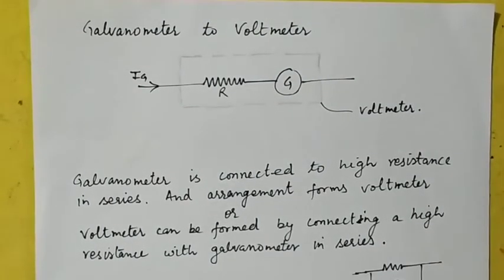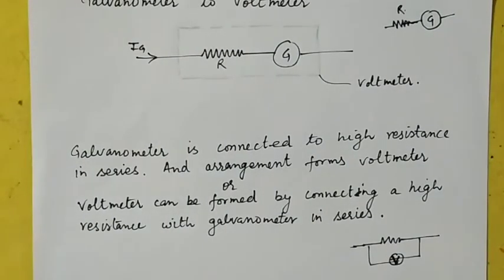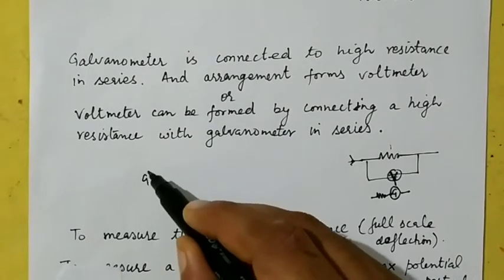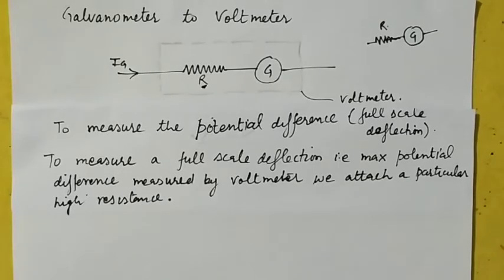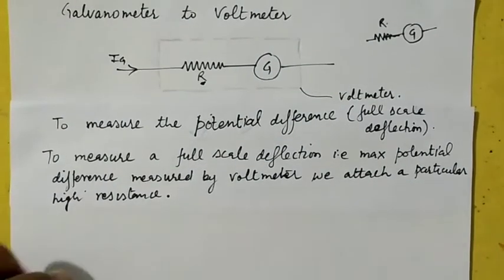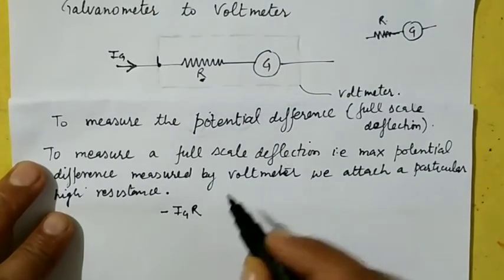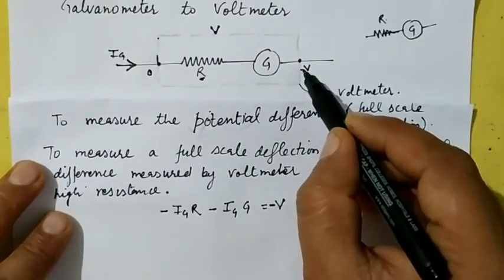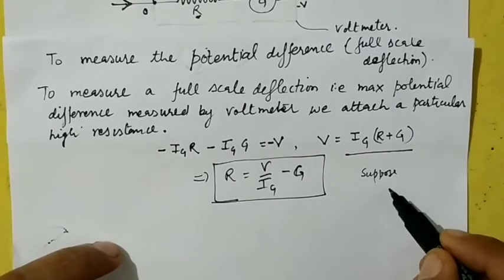Class XII Chapter 4 Video 18, Galvanometer to Voltmeter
Galvanometer to voltmeter ,how to find high resistance attached with galvanometer to find full scal deflection